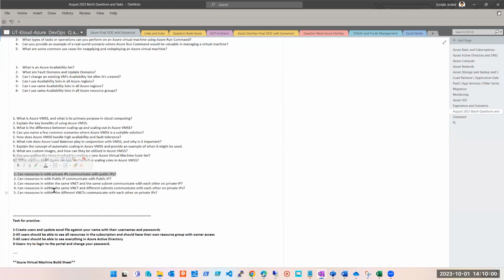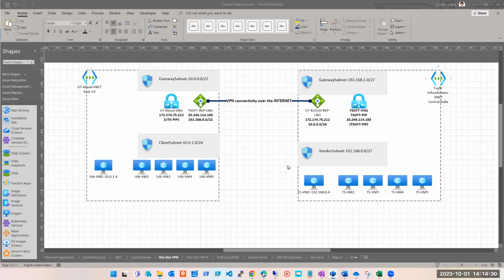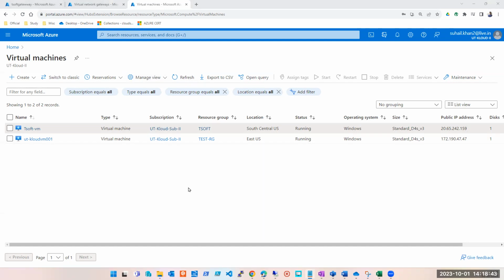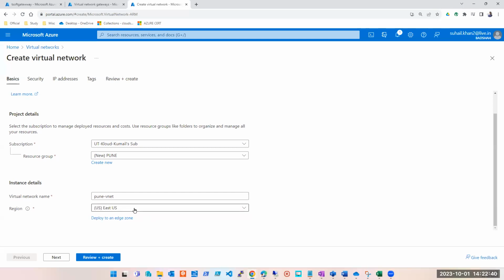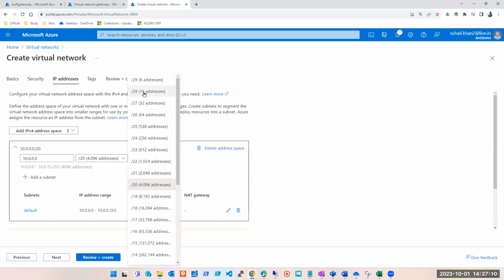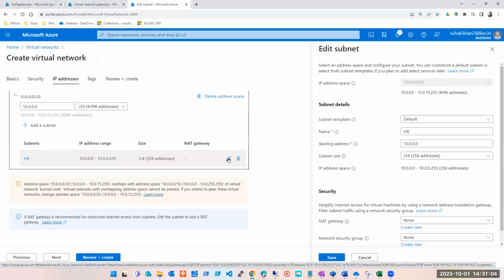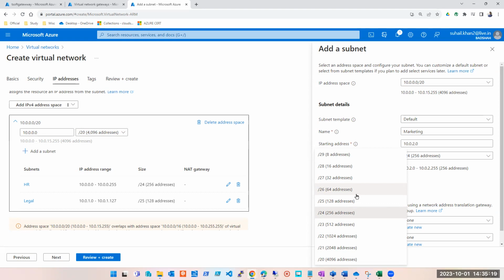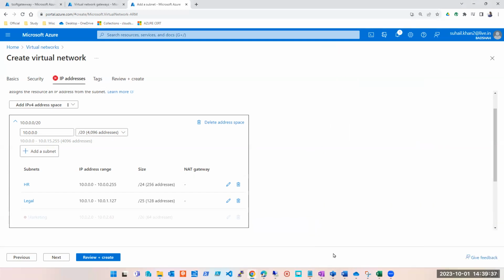Session17 A Azure Network, VNET, Subnet, Usable IPs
The purpose of this session is to cover Topics- Azure Network, VNET, Subnet, Usable IPs-